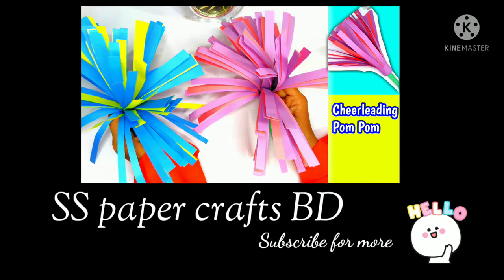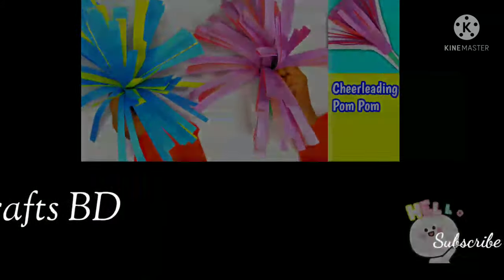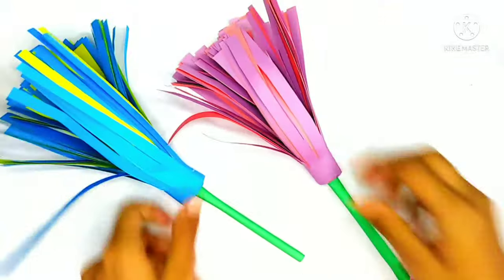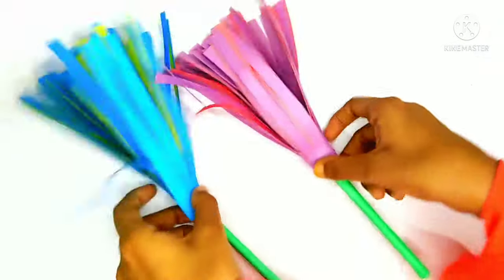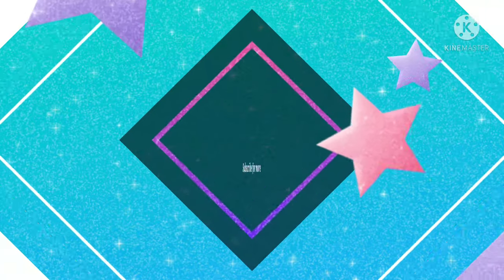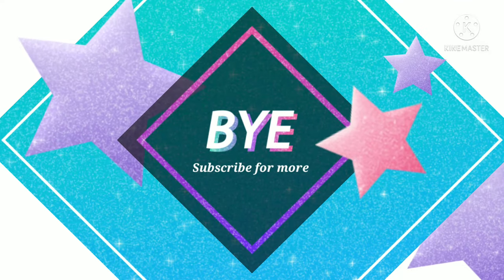How to Make Cheerleader Pom Poms | DIY Pom Poms | DIY cheerleading Pom poms with paper